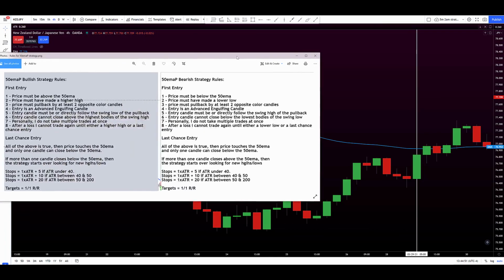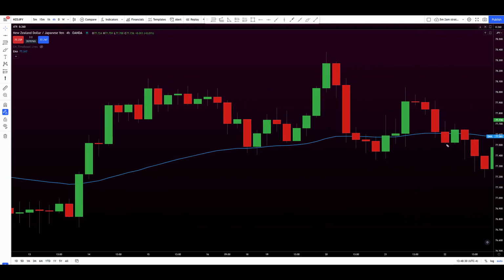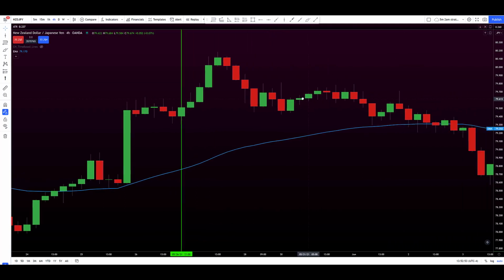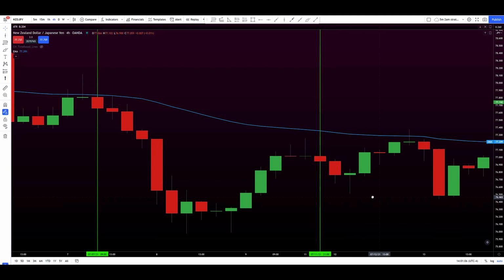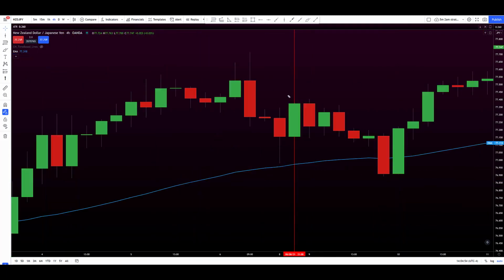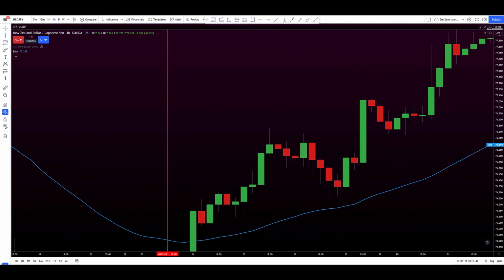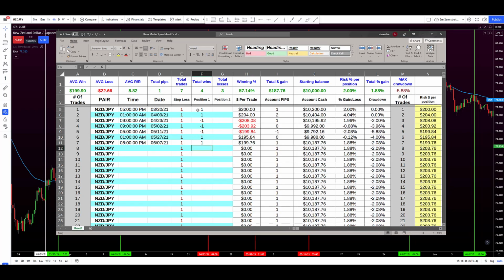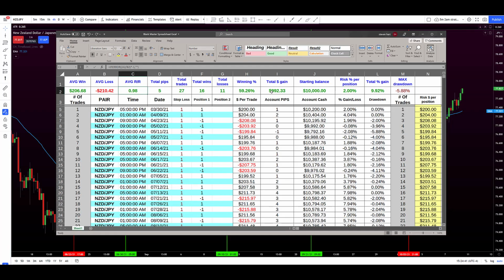8 Backtesting The 50emaP Trading Strategy Together